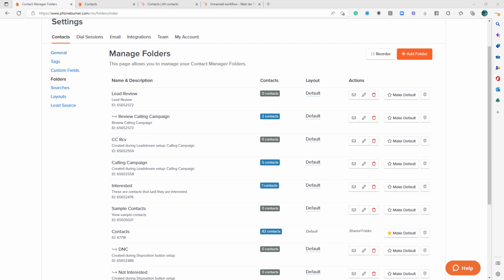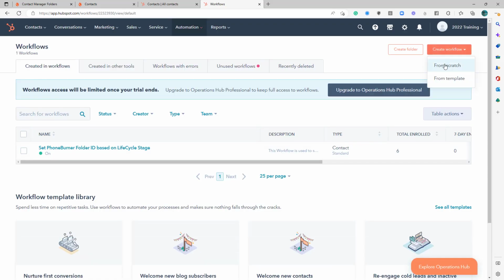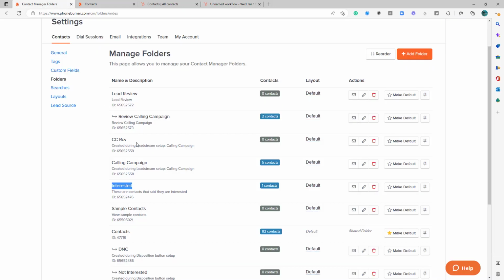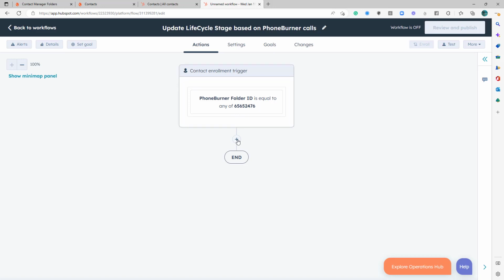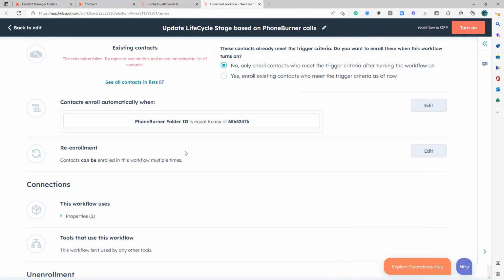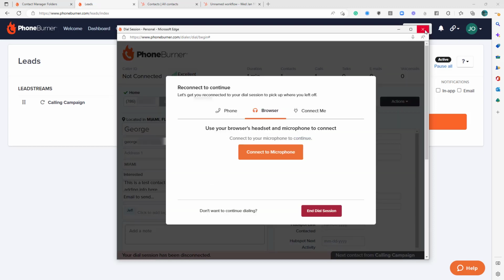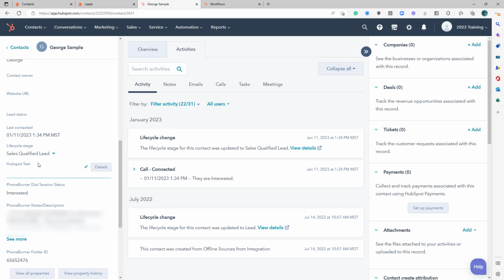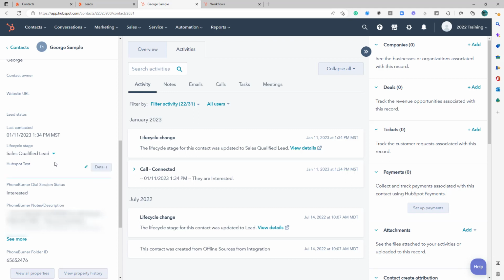Set a Contact life Cycle Stage based on call outcome